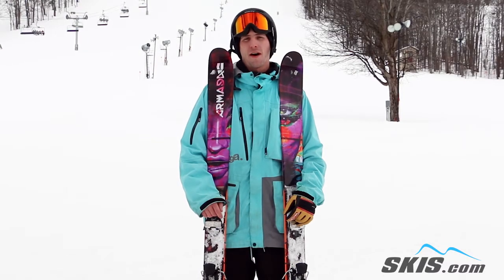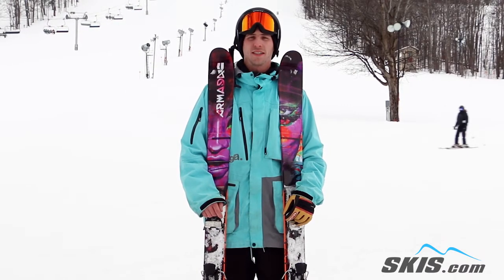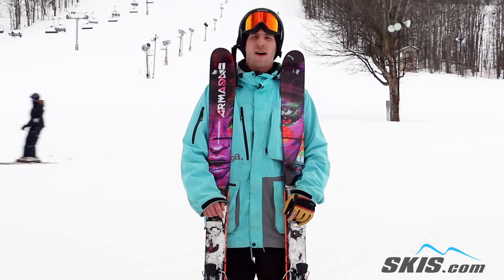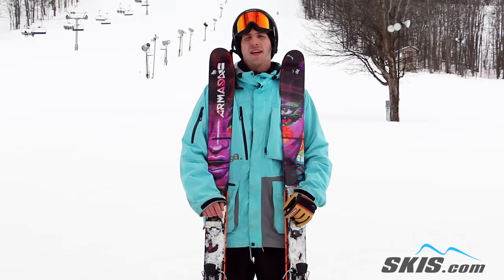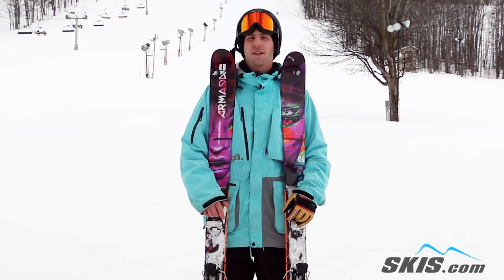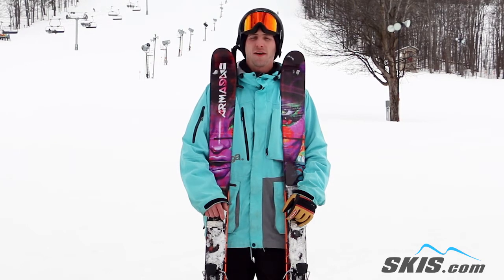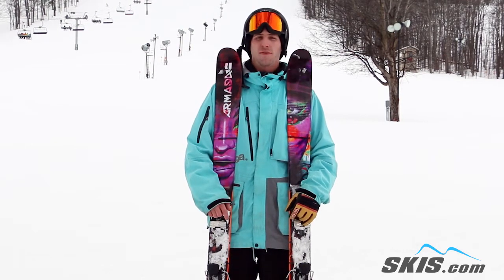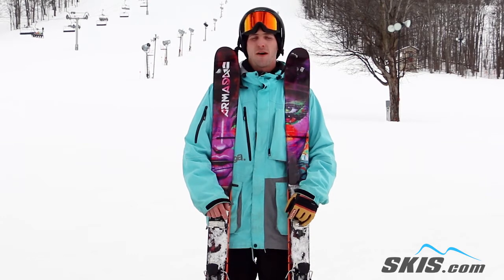Evan's Review-Armada ARV 96 Skis 2018-Skis.com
The Armada ARV 96 has a strong reputation for being a killer all-mountain/freestyle ski and this season is no exception. The Pop-Lite Core is made from a lightweight and poppy wood with a stiffer wood that adds a ton of life and spring to the ARV. Carbon-Kevlar Struts in the tip and tail add even more energy to the ski for butters and wheelies with extra style in front of the chairlift. A Spin Tip has a low swingweight to help you get around on a corked misty 7 with ease when you launch off a giant table top. The ARV 96 has a 2.5mm thick Impact Edge that adds extra durability from punishment on boxes and rails.